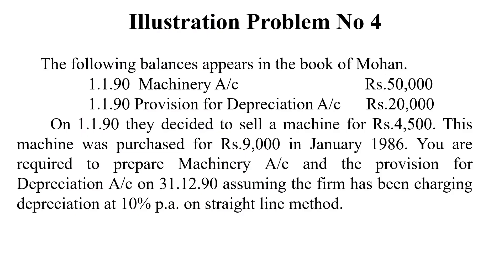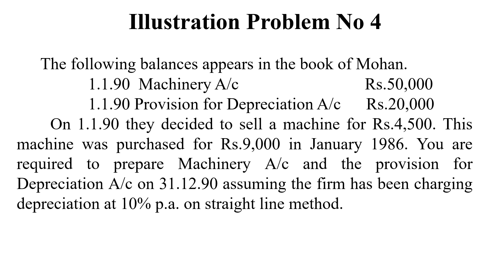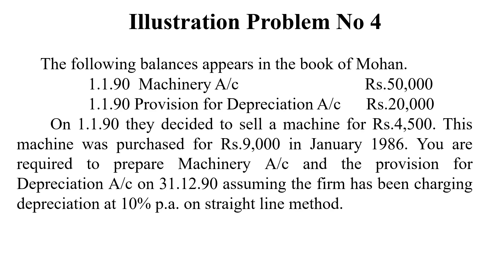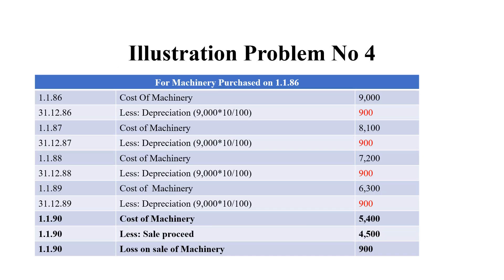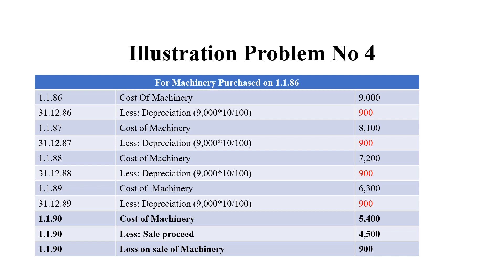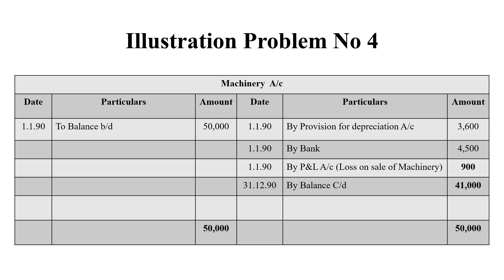Depreciation Illustration Problem No 4